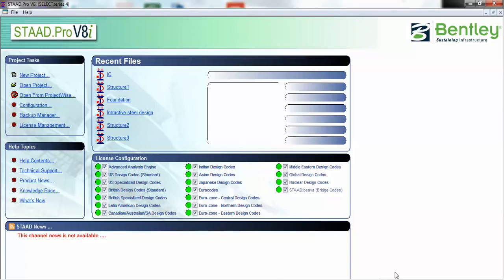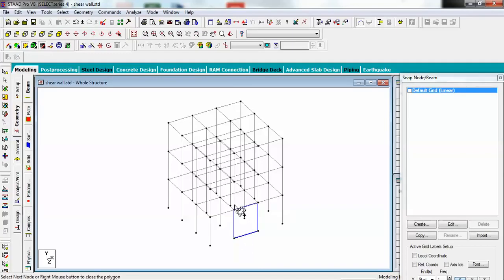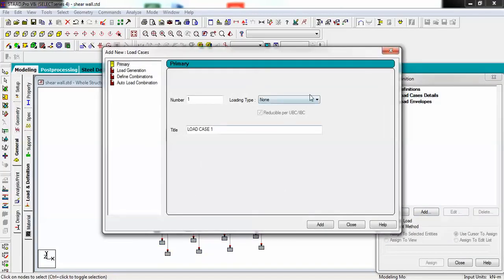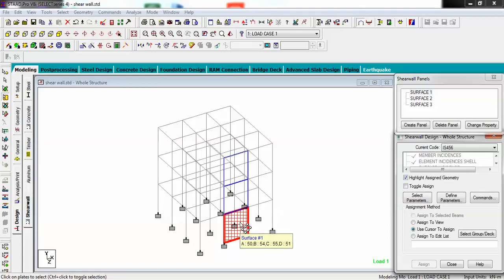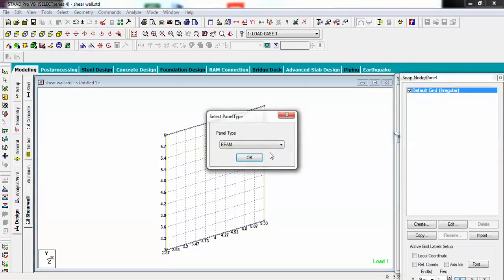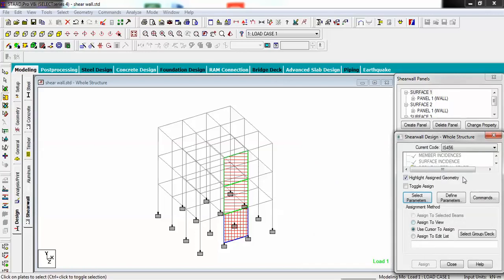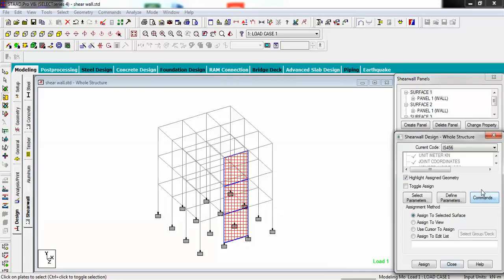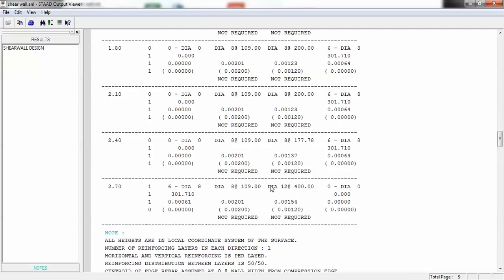Shear wall design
Shear wall design stad pro